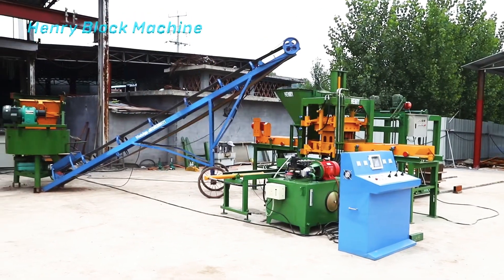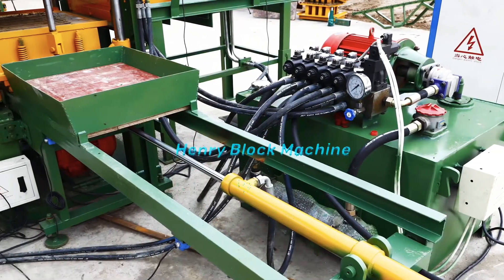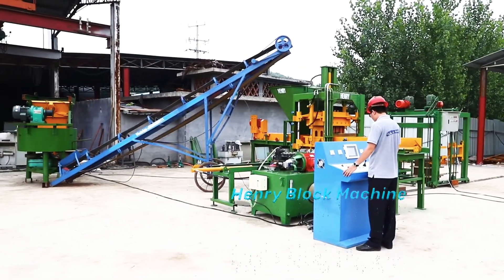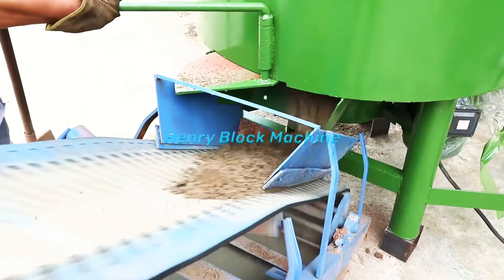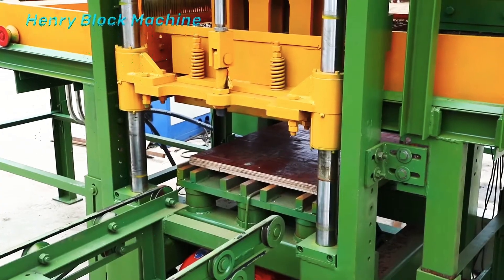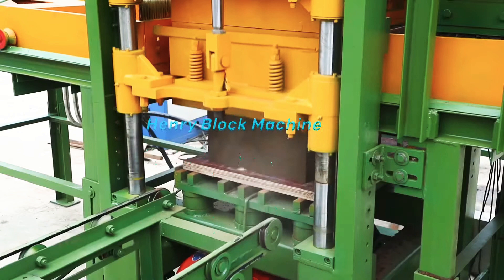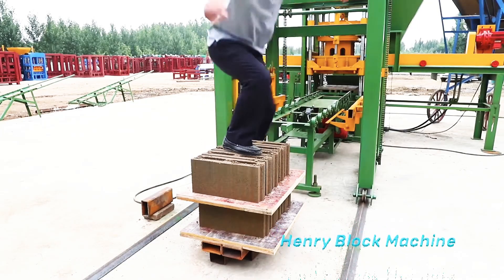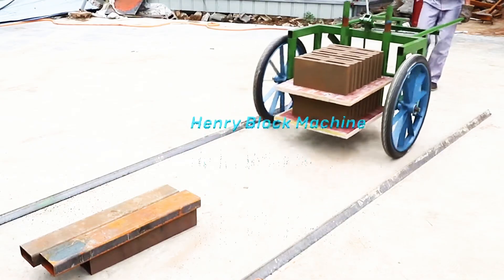Bangladesh QT3-20 diy concrete hollow interlock block machine test cement block for Dhaka agent